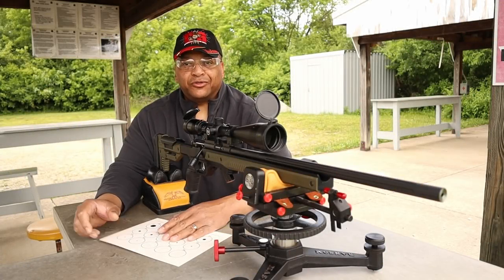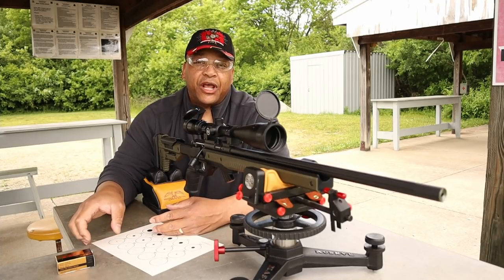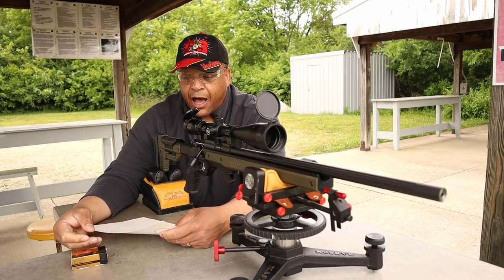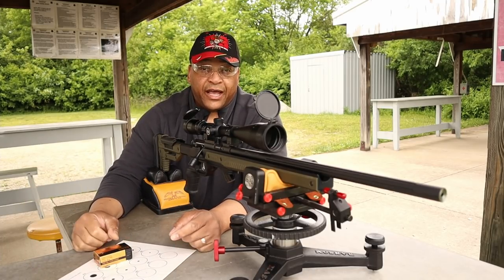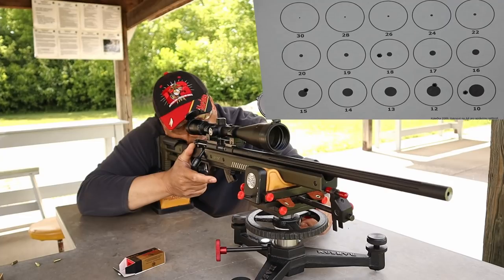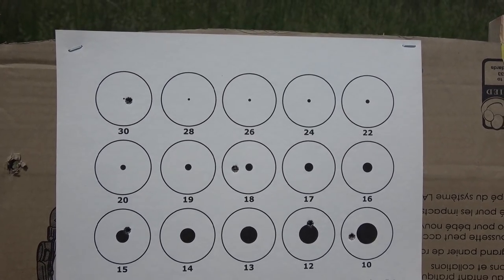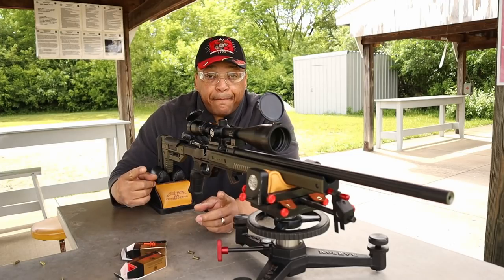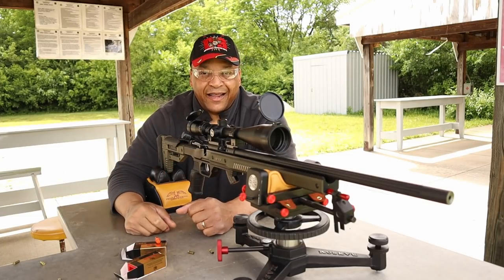Know Your Skills: Dayattherange Challenge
Dayattherange.com introduces a new 22LR Challenge. Do you know your skill limit?

Let's see if we can make this challenge the BIGGEST YET!

Because of the response and comments down below I have posted the target. I cn't wait to see the targets start to come in.